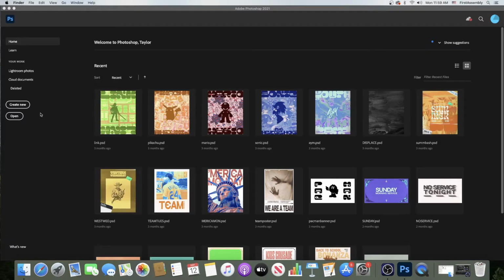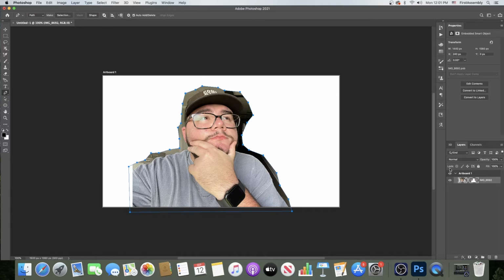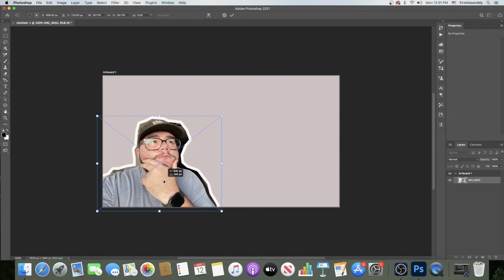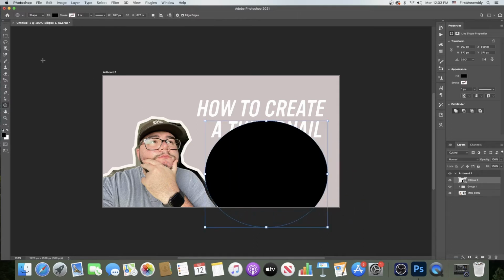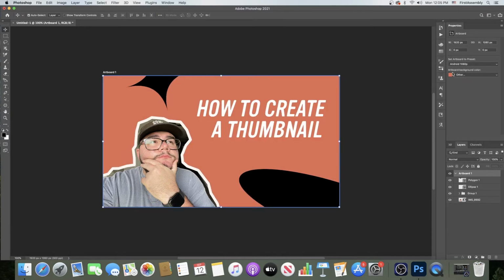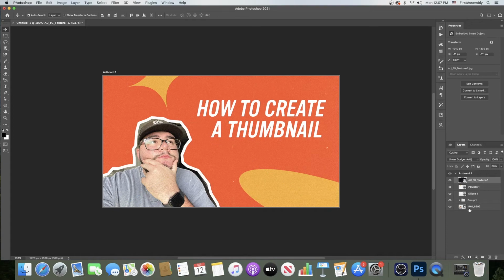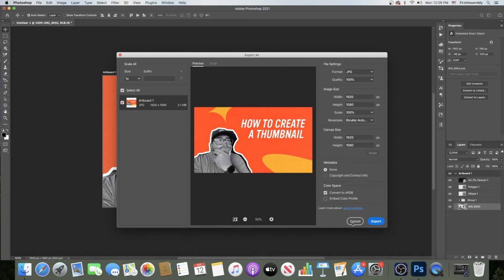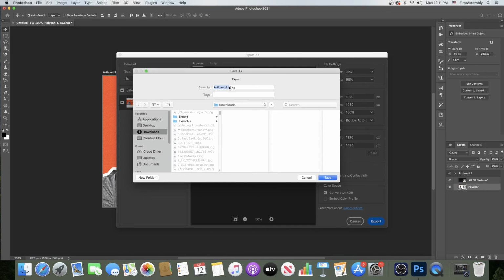HOW TO Create A Youtube Thumbnail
Hey everyone, today is a GREAT DAY!!!
If you're looking into how to make a YouTube Thumbnail, you're in the right place!
Watch my process as I take you through how to make a simple thumbnail but one that grabs peoples attention.

Music in Video:
An Issue by Lalinea

Camera Equipment:

Nikon D750
Nikon 50mm f/1.8 Lens
Blackmagic Design Pocket Cinema Camera 4k
Lumix 14-140mm f/4.5-5.8 Lens
SYNCO Wireless Lapel Microphones
Pro Master 58mm ND Filter